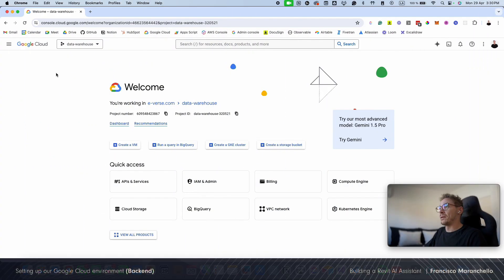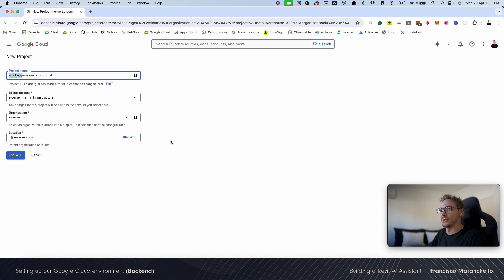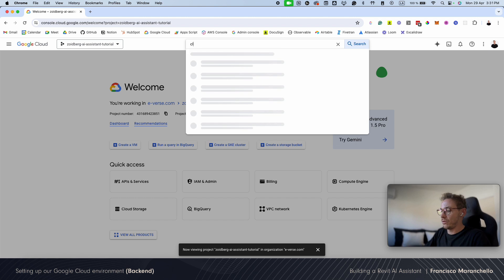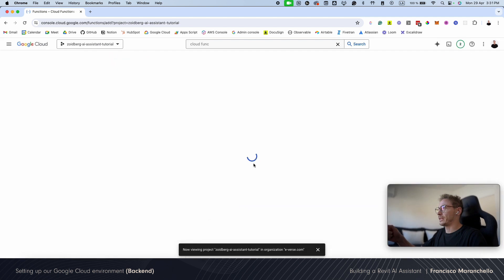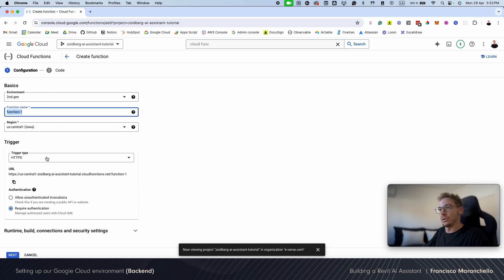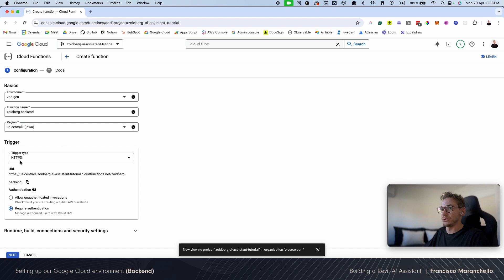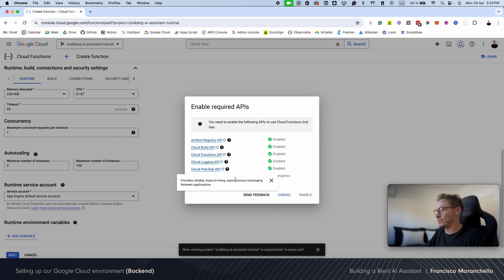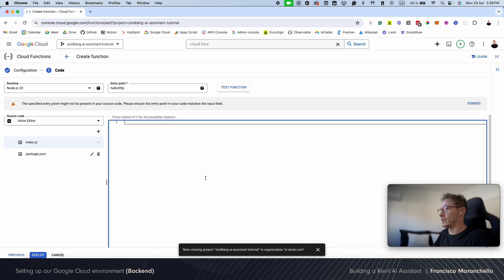2- Backend | Setting up our Google Cloud environment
Video 2/6 from the course: Building a Revit AI Assistant: A Step-by-Step Guide

Step-by-step course in 6 videos
We will cover a series of steps:

1. Setting up an account with some free credits from Anthropic. They will be our AI providers for today, but you can also use OpenAI’s Assistants API (or others) if you’d like. (Video 1)
2. Creating the backend for our assistant as a serverless cloud function in GCP (Google Cloud Platform). You can use AWS Lambda or any other serverless function provider for this if you’d like. We will write it in Node using Typescript. (Videos 2 and 3)
3. We will create our Revit addin that will act as our frontend, send user prompts to our backend, and execute the code provided by it inside Revit. We will do this part in C# and .NET Framework to integrate with Revit. (Videos 4 and 5). (Videos 4 and 5)
4. Test it and WWatch the magic! (video 5)

Want to dive deeper?  You can find all the code for this project in our GitHub repository here: